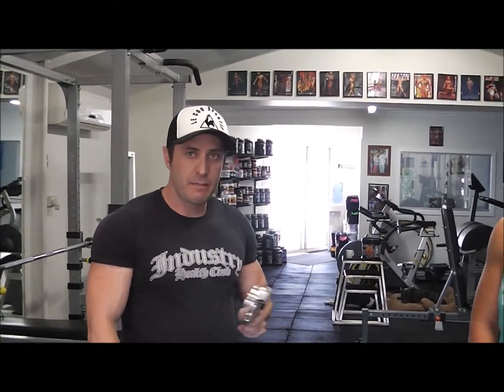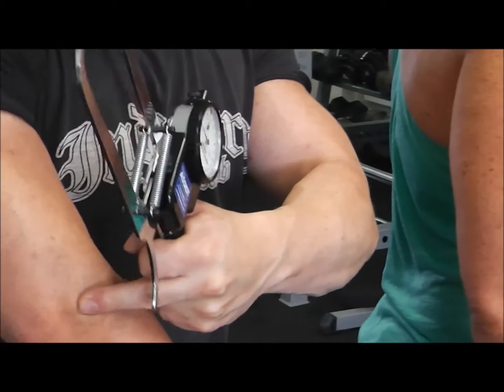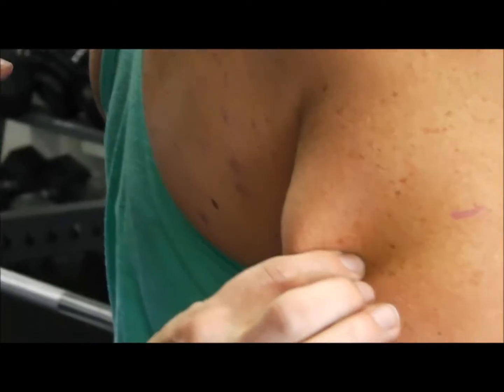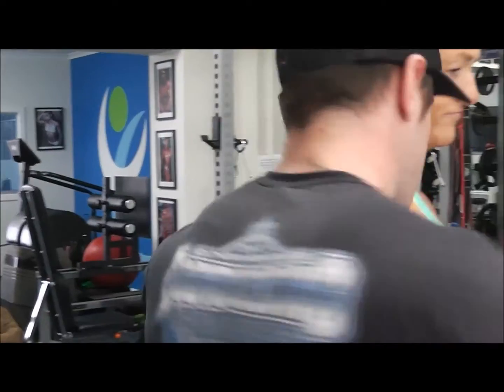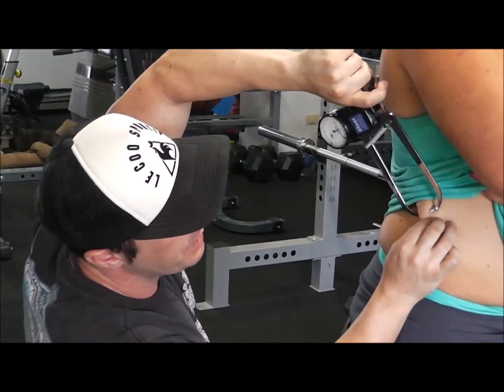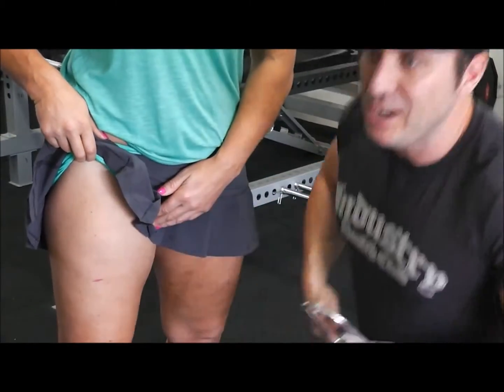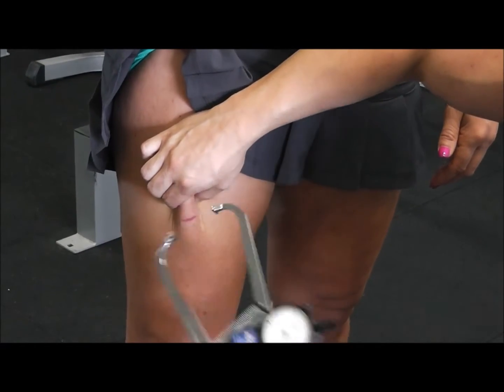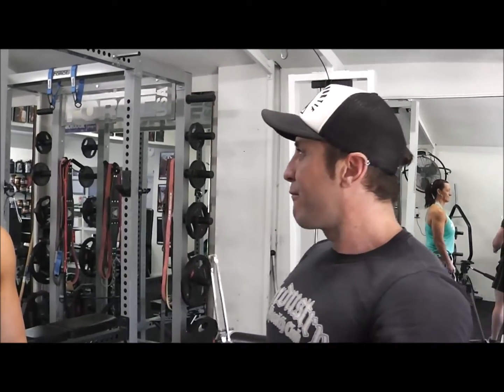How To Measure Skinfolds at Body Conquest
Body Conquest Trainer Ji Cottrill shows how to measure the 3 female sites for Jackson & Pollock method skin folds using a Harpenden Skinfold Calipers